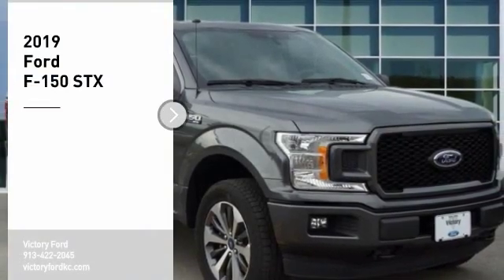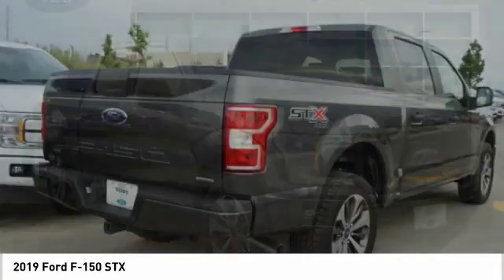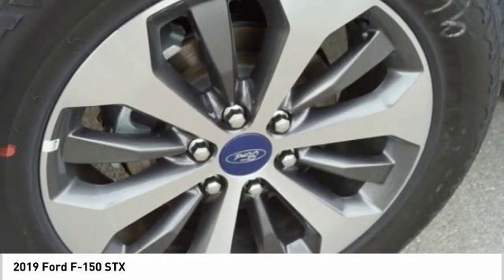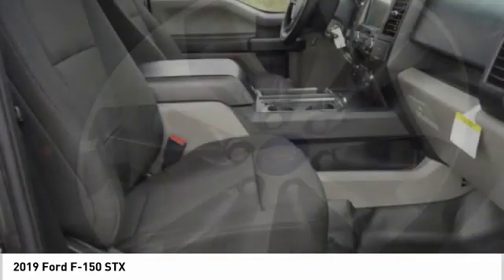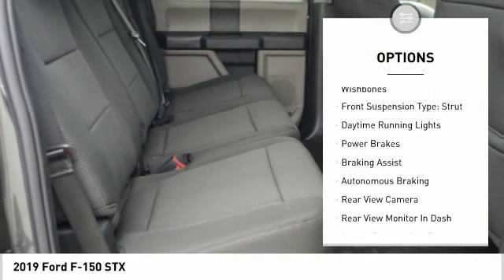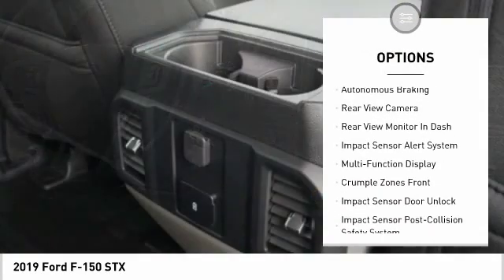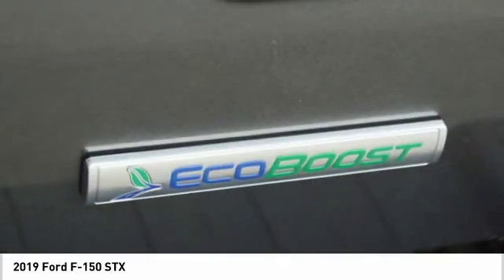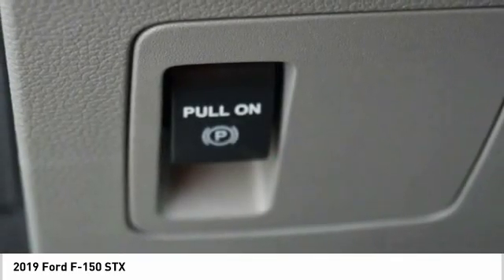2019 Ford F-150 Kansas City KS KFC24211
2019 Ford F-150 STX

Victory Ford
1800 N 100th Terr

Pick up this Magnetic 2019 Ford F-150, available today at Victory Ford. This could be the one you've been searching for.